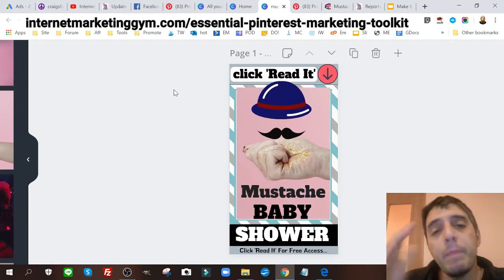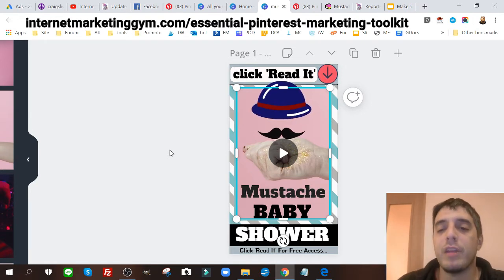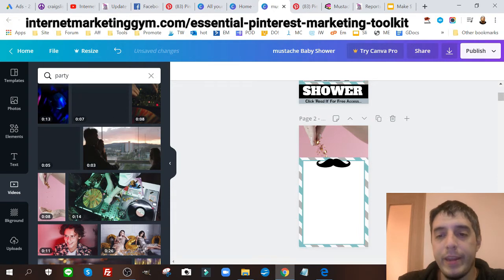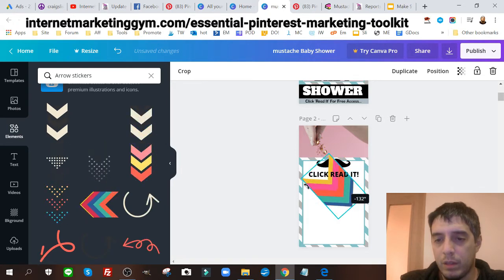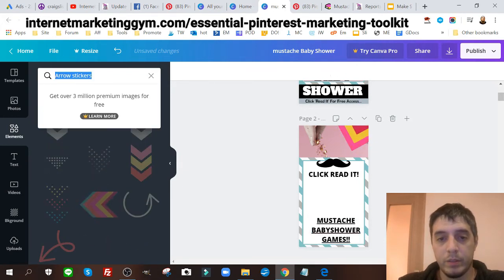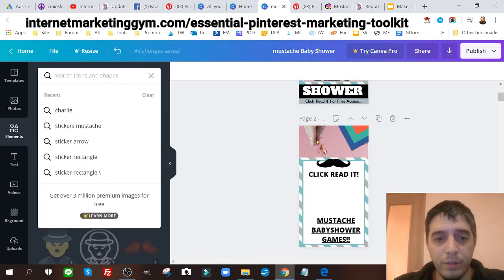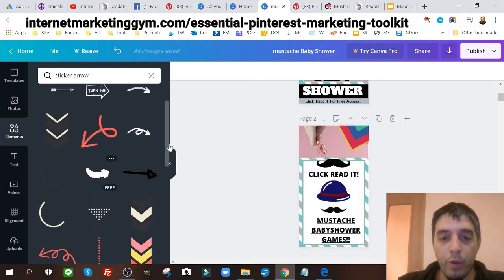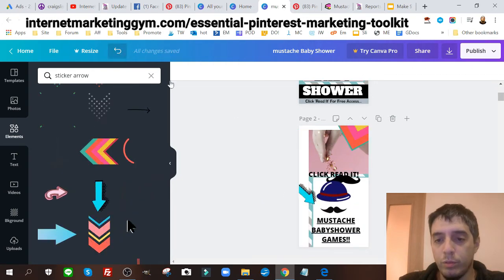Best Way To Make Money Online With Pinterest Video Marketing For 2020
Learn the easy way to do Pinterest video marketing to get Pinterest traffic and a passive income. In this guide I show you exactly how to create amazing pinterest video pins for 2020.

If you point Pinterest traffic to a solid offer then there is no reason why you wouldn't be able to make money online in 2020.

Thanks again for watching my Pinterest video marketing guide, if you have any questions, please drop them in the comments section.